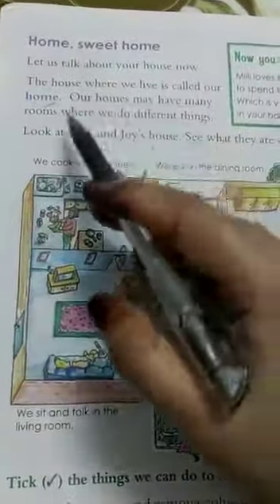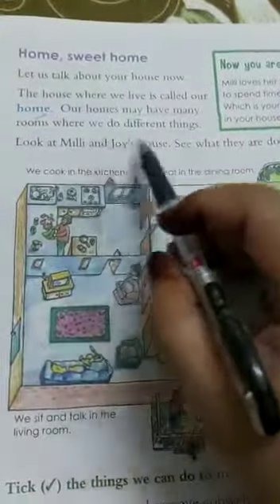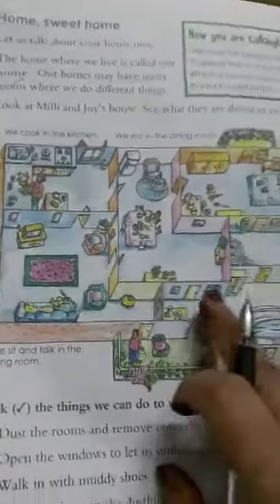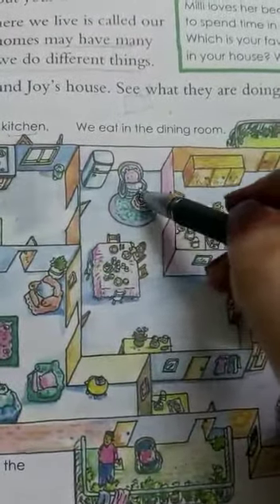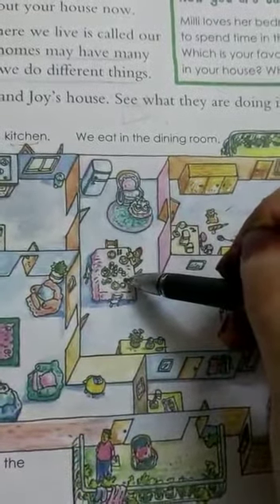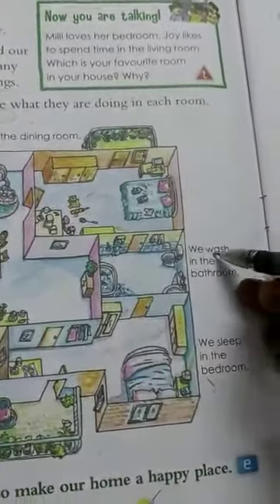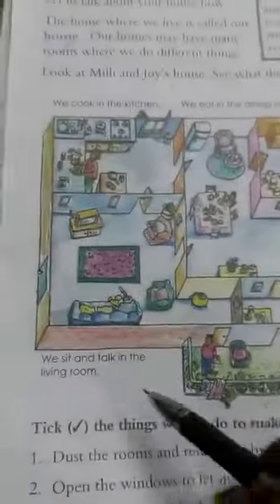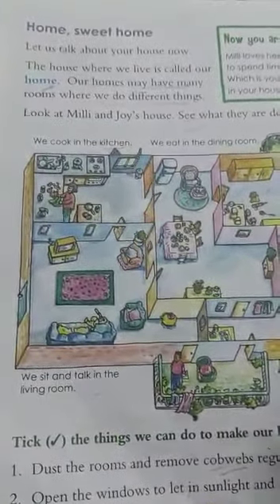Class 2 Social Video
basic review July 8th